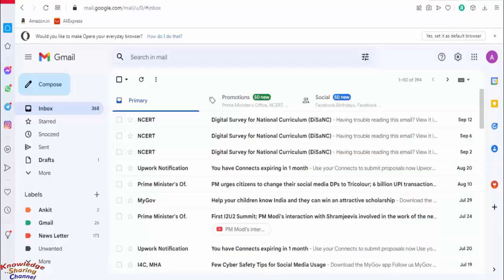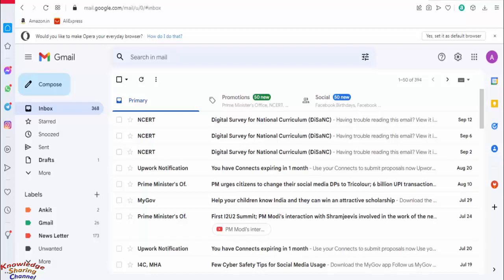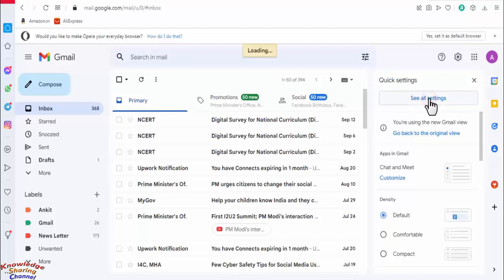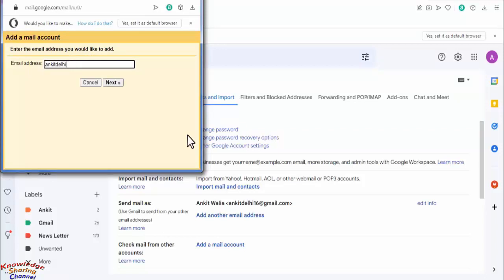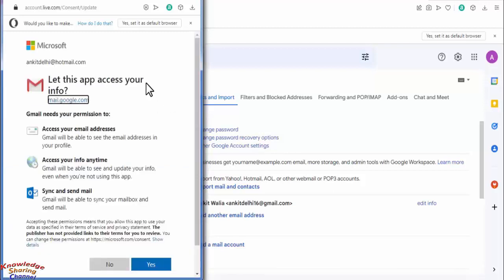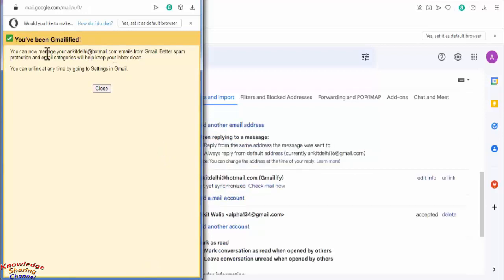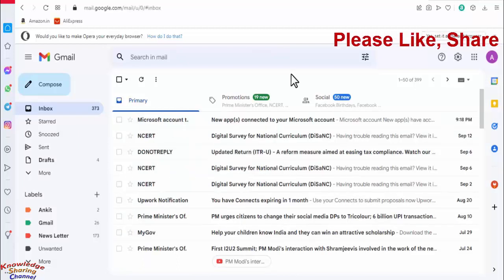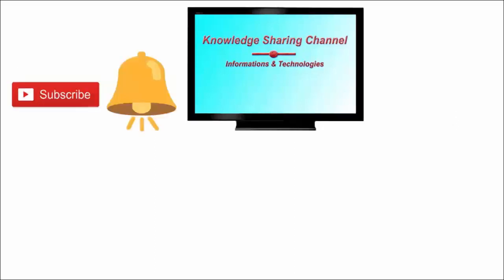How to Add Hotmail Account to Gmail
In this video we have shown How to Add Hotmail Account to Gmail Step by Step